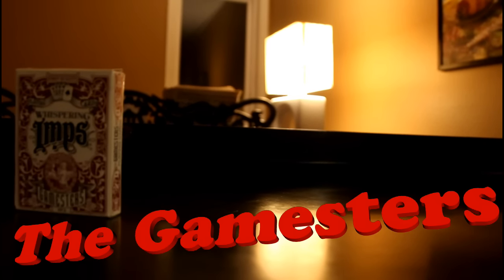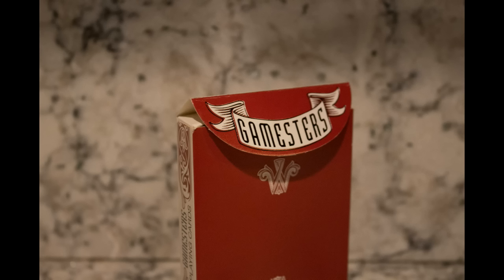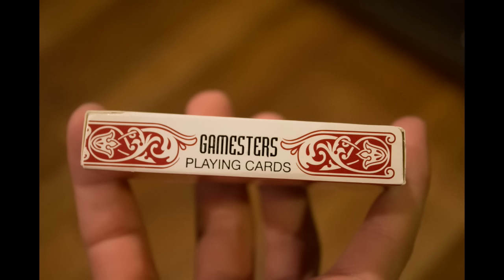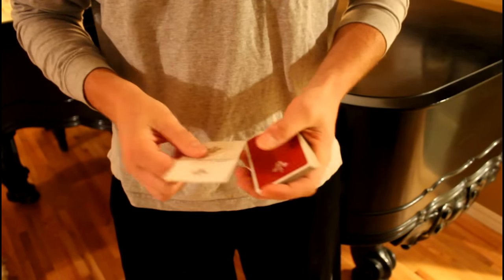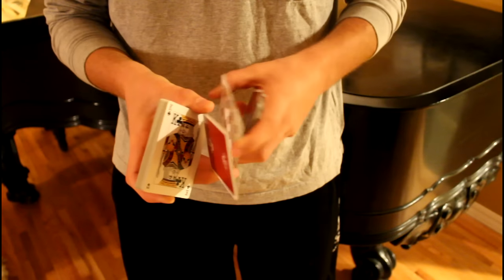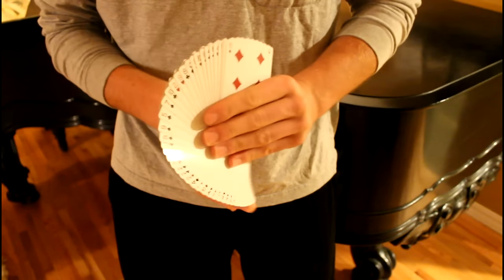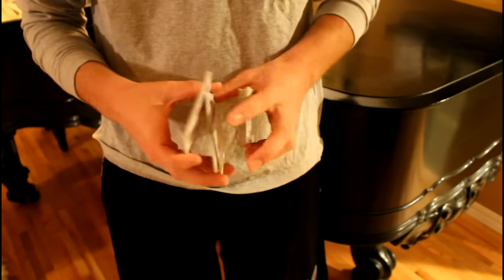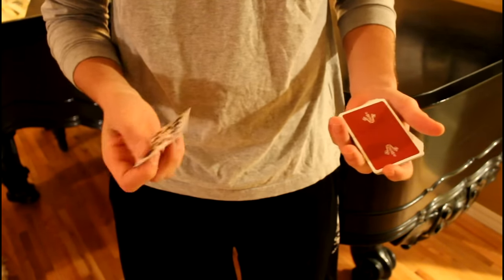Whispering Imps Gamesters Deck Review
Tried a new style of review this time around. Give me honest feedback! Got a few requests for this deck, so here is it. Very classy, and great handling. Very different from a normal USPCC deck.